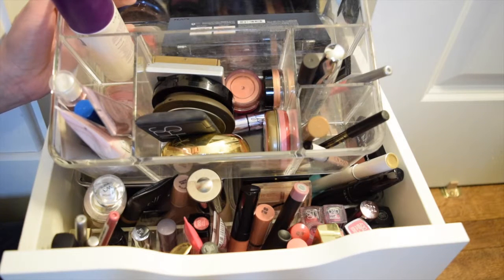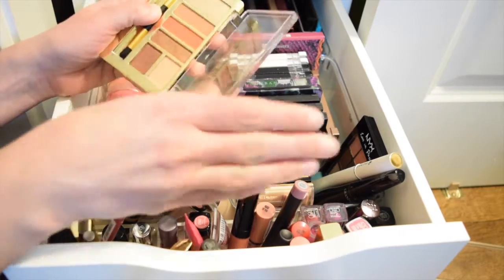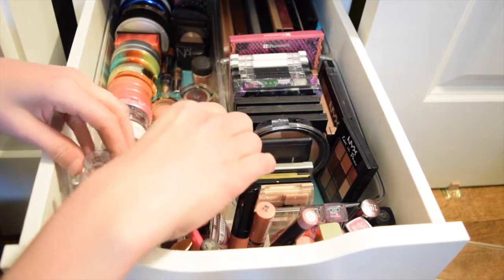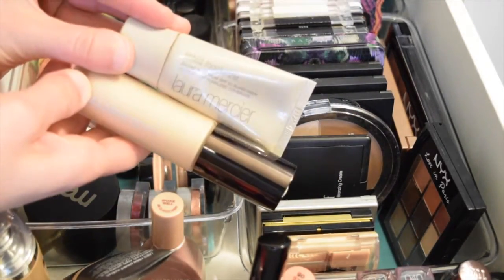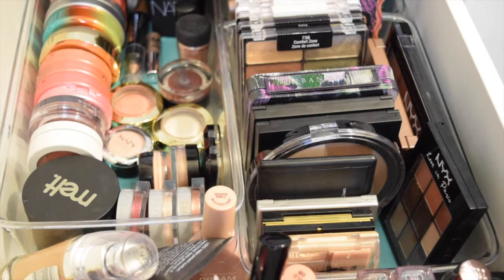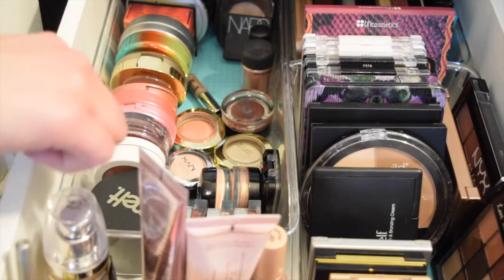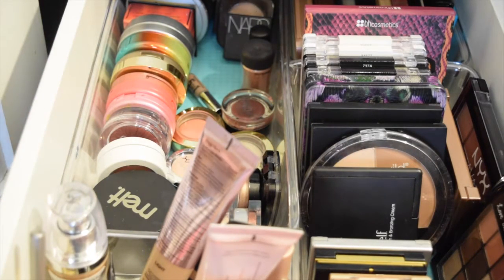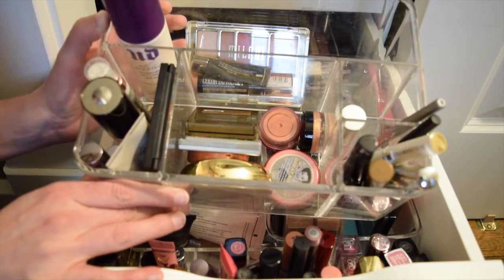Weekly Makeup Basket Week of 2/25-3/2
Hey all!! Check out the awesome makeup products that I will be using this week!!